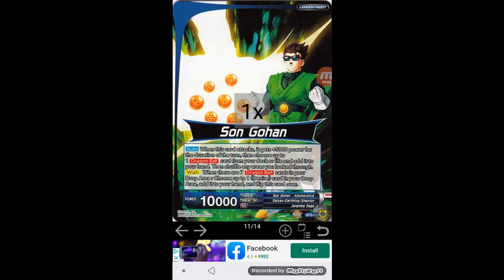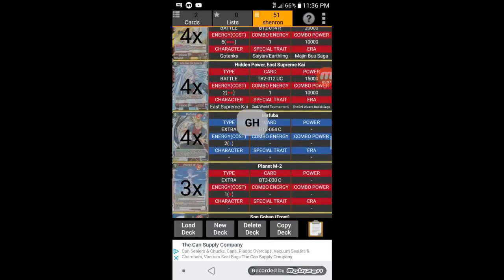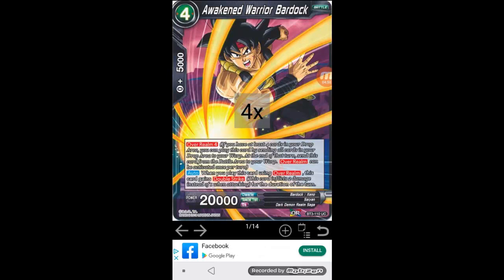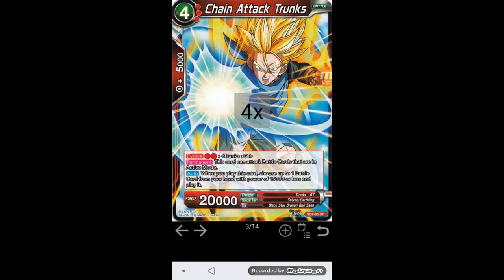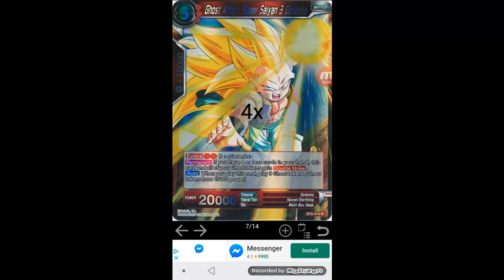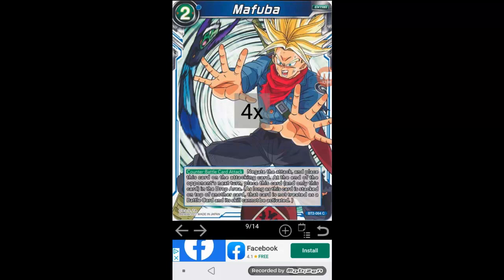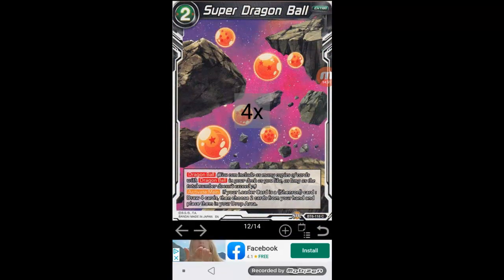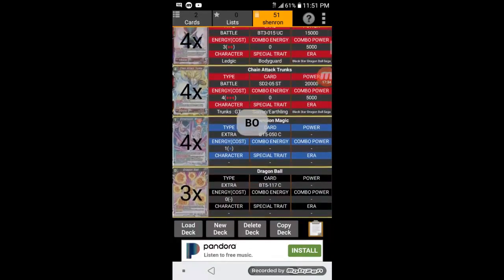Dragon Ball Super CCG World: Shenron Son Gohan OTK Deck Profile 2019 BY Kung Fu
Social Medias